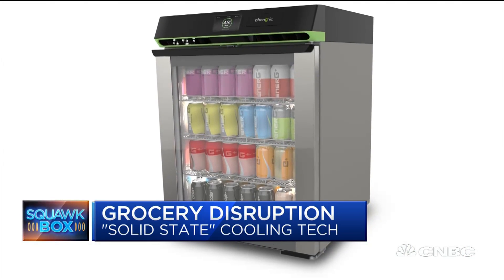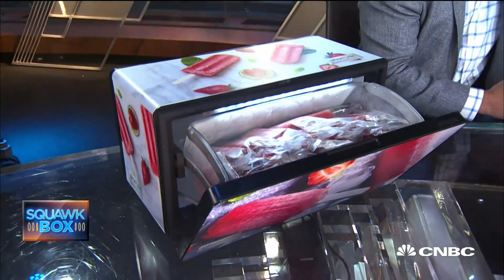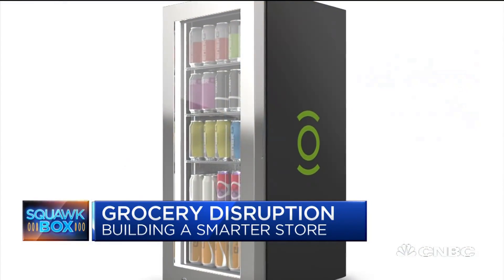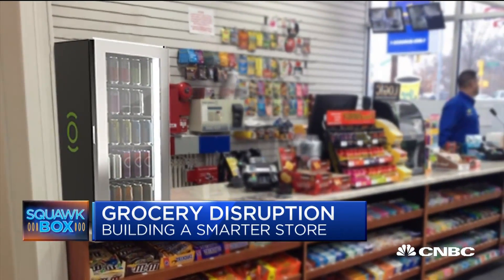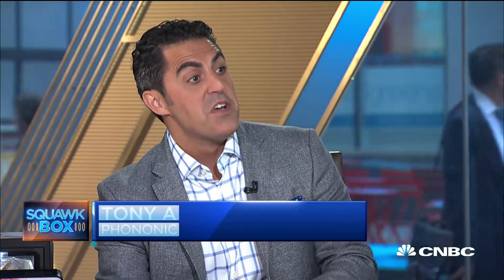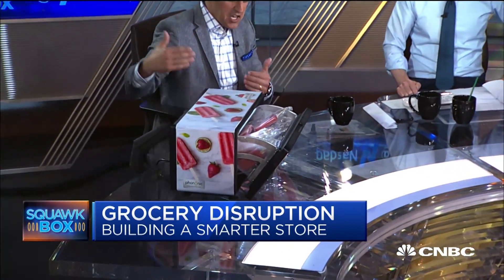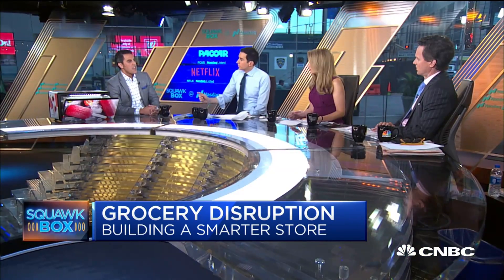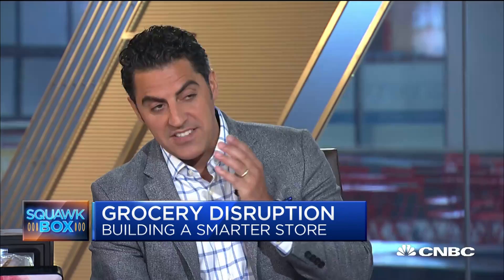Phonomic CEO Tony Atti Reveals High Tech Way Of Keeping Things Cool This Summer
Tony Atti, Phononic CEO and former NASA scientist, explains how his company's is using technology to disrupt the way retailers keep items cool.

Phonomic CEO Tony Atti Reveals High Tech Way Of Keeping Things Cool This Summer | CNBC